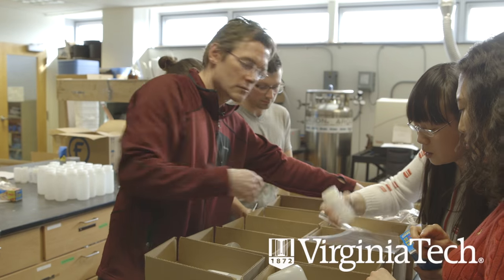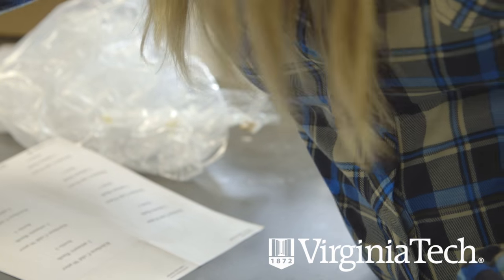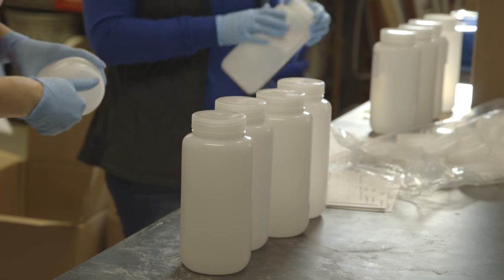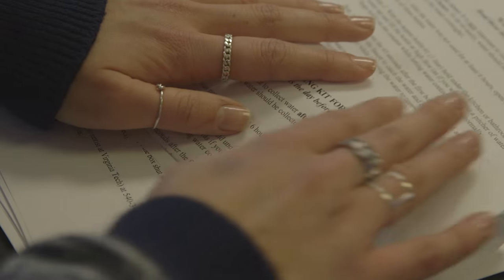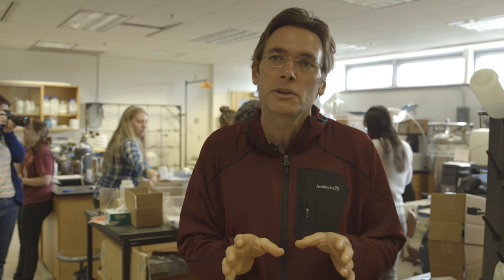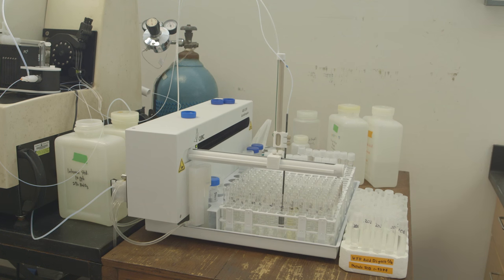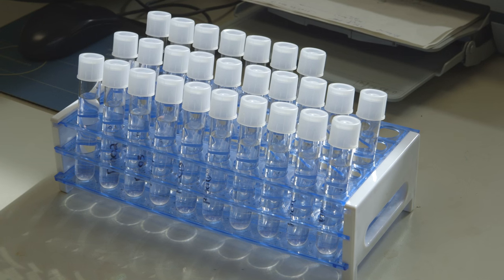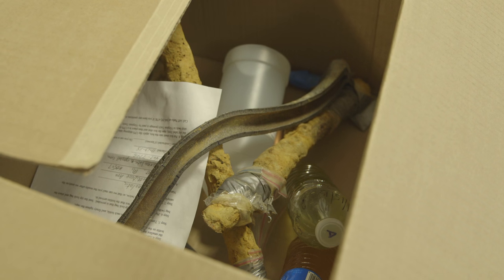Virginia Tech's Flint Water Study team assembles testing kits bound for Michigan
Students with Virginia Tech’s Flint Water Study team had a busy morning assembling 300 water testing kits bound for travel to Flint, Michigan. The kits will be used to retest the water in 269 homes. “Each one of these kits is destined for a particular home in Flint,” says Professor Marc Edwards.